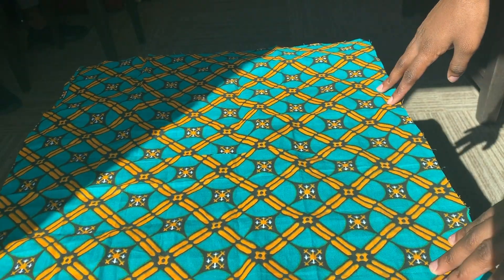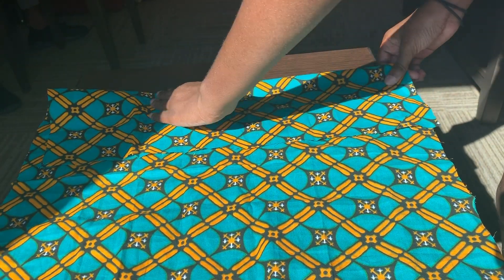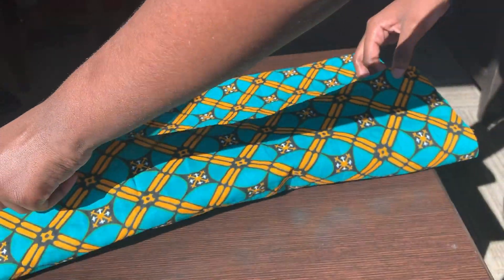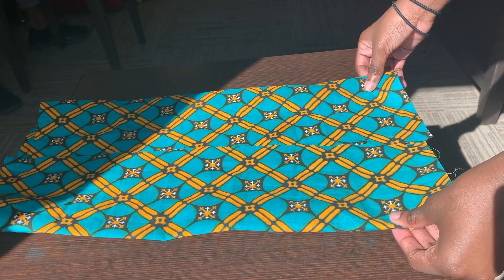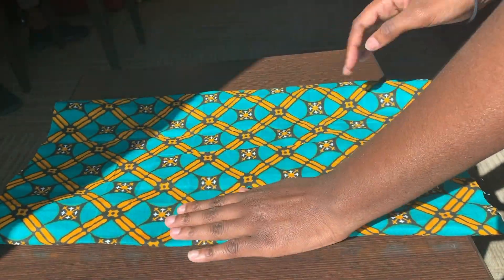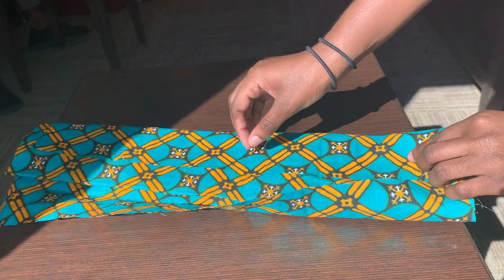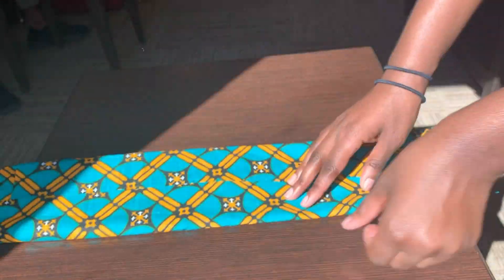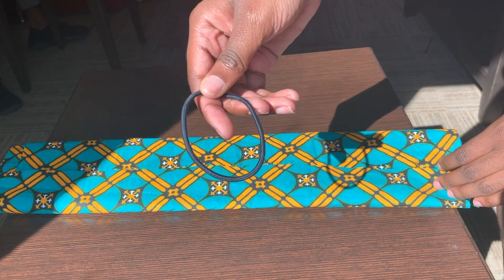DIY face mask- *NO sew*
What You’ll Need:
Fabric
elastic bands
Scissors